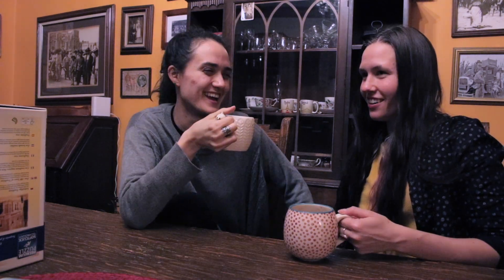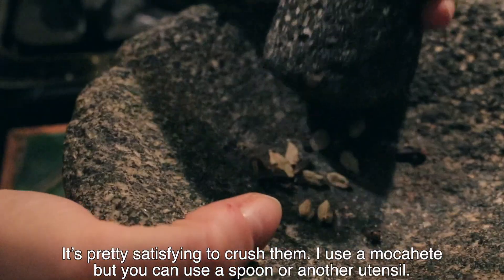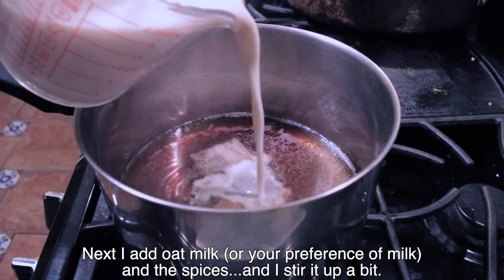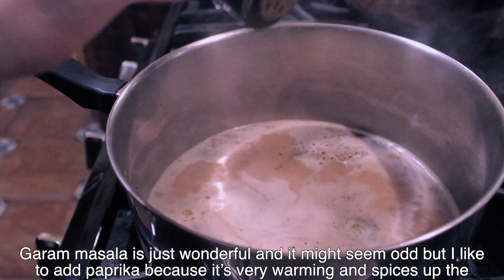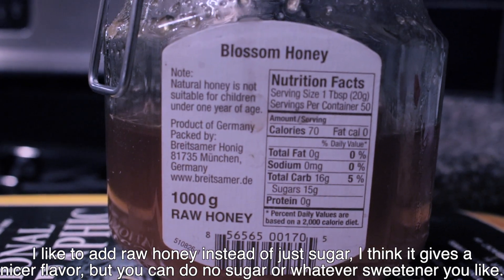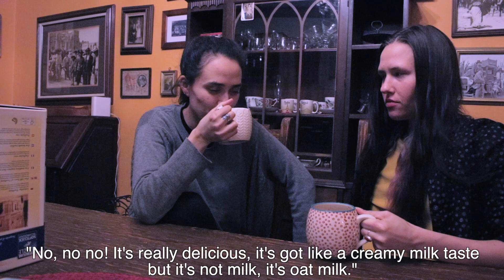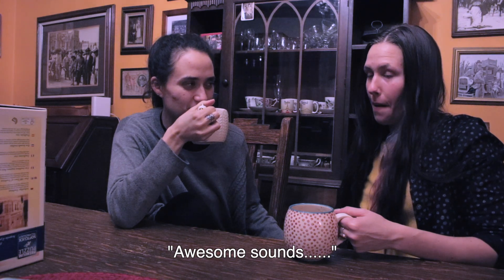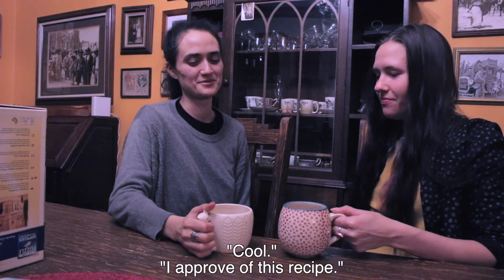World's Best Chai Masala Recipe feat. ASMR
This is my preferred chai recipe that I've worked on during quarantine, also featuring my housemate and I discussing what ASMR is over a nice cup of spiced tea.